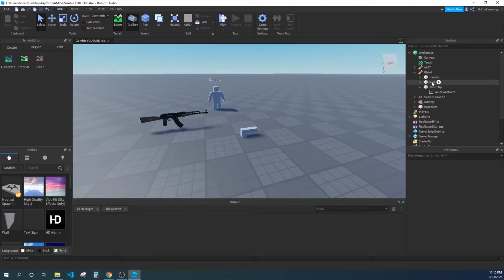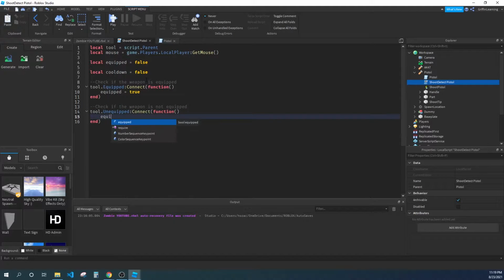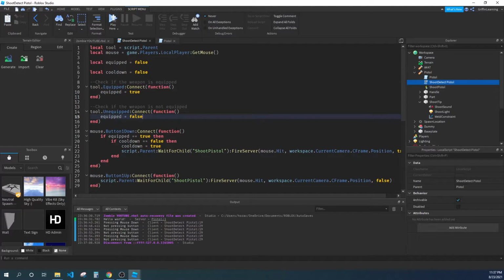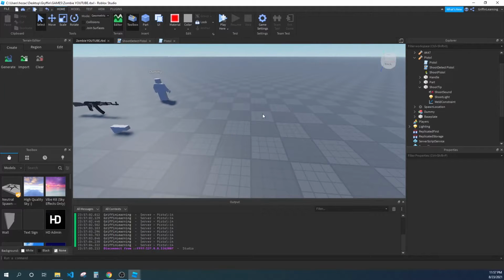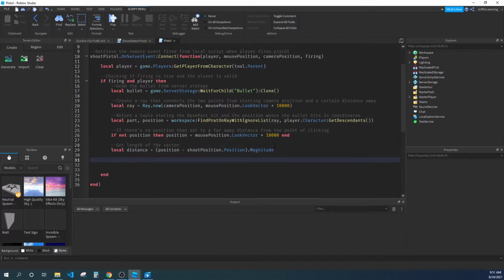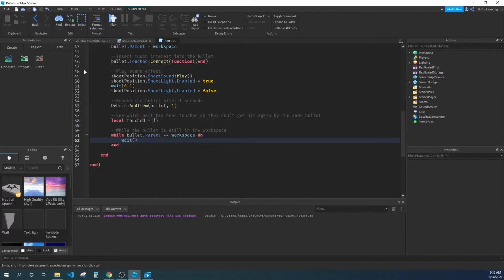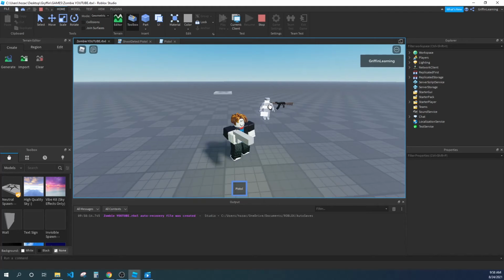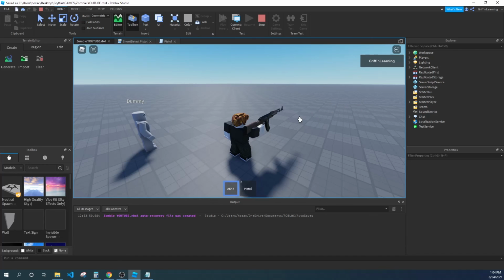How to Make a Pistol in Roblox - Zombie Apocalypse Shooter #2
Want to learn more about how to make awesome games in Roblox? We create games in Roblox and teach you everything you need to know about scripting!